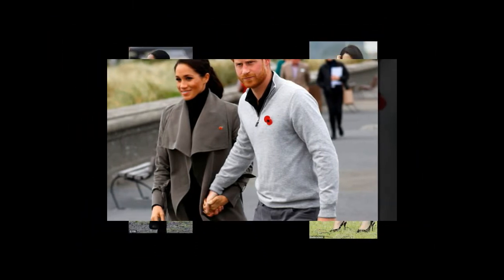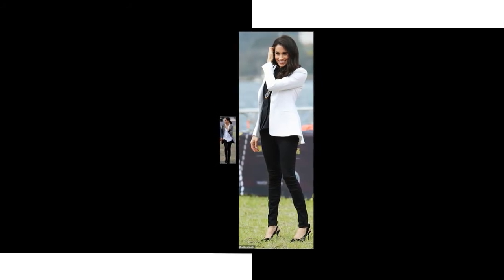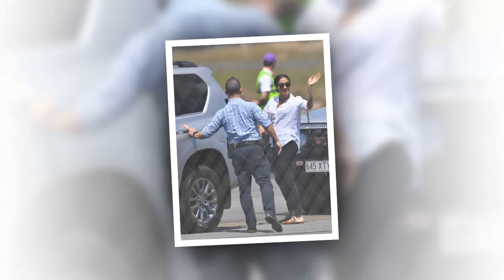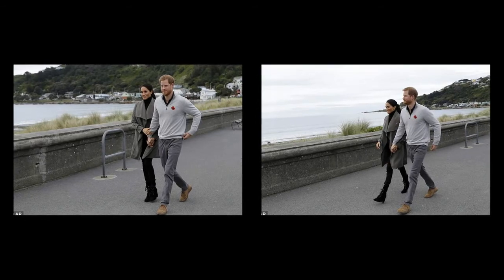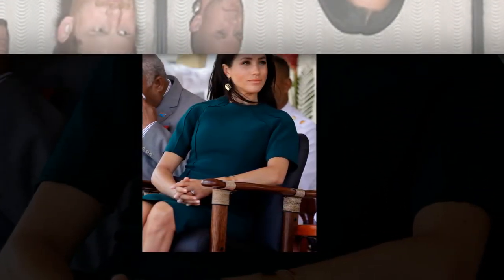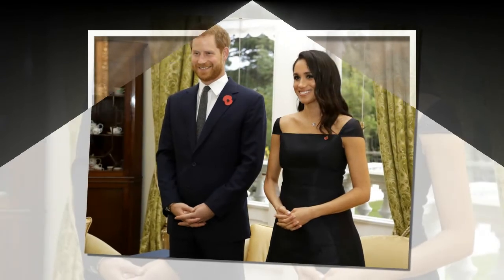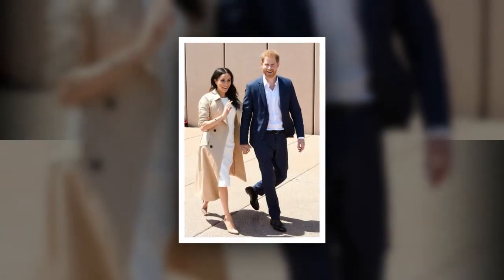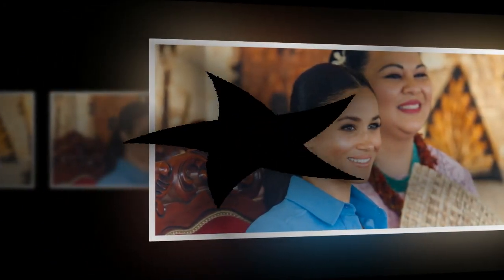Meghan Markle was miscarried because wearing Outland jeans was too tight during the royal tour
The PERFECT pair of comfy jeans Meghan Markle wears her favourite $199 Outland denim staples for the fourth time on tour - adding a black turtleneck and ankle boots.